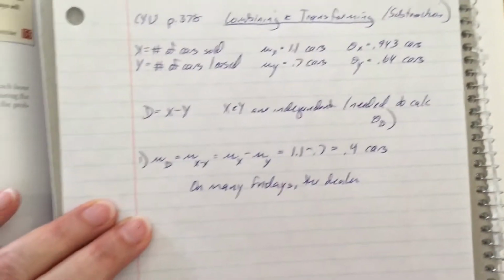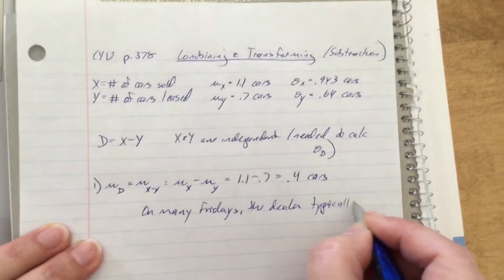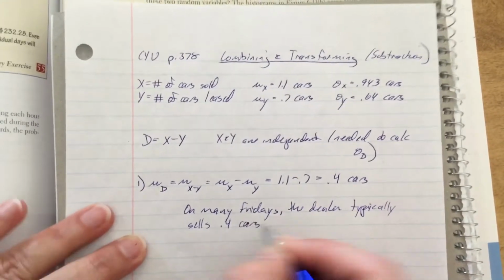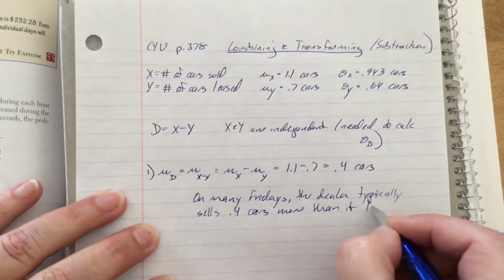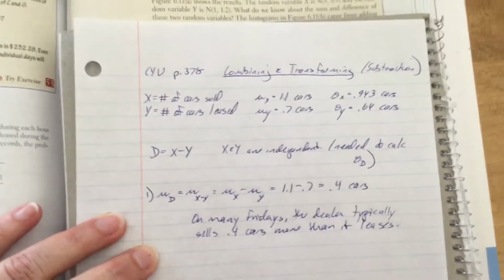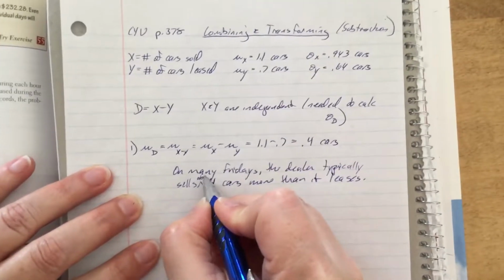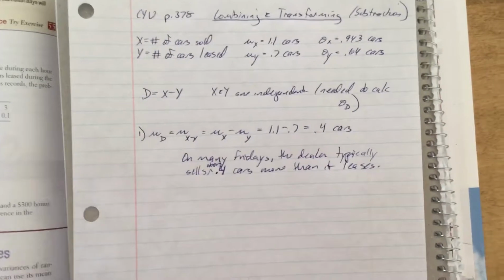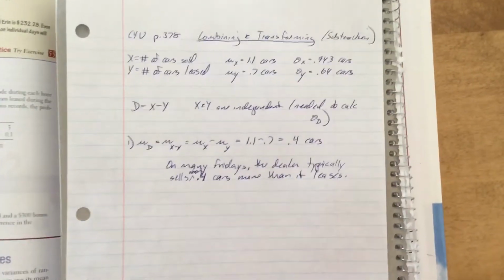Ch 6 CYU page 378 Combine (Difference) Random Variables